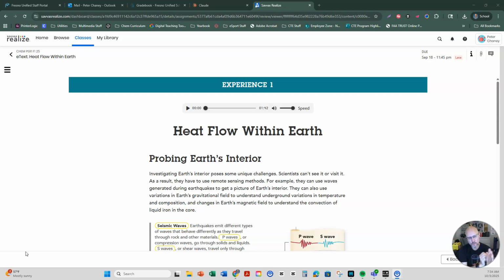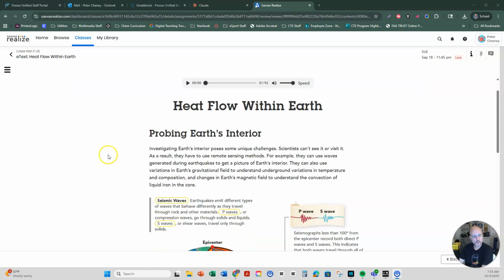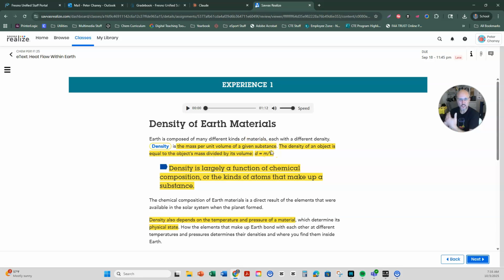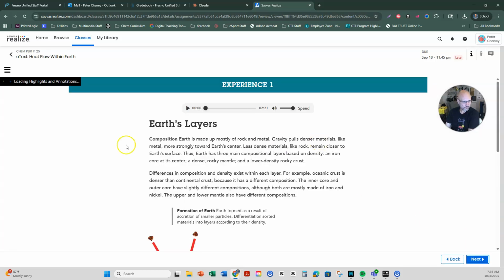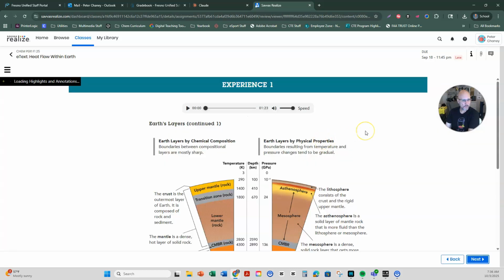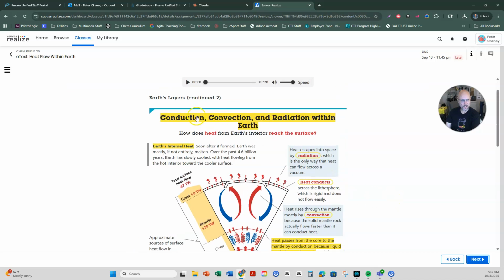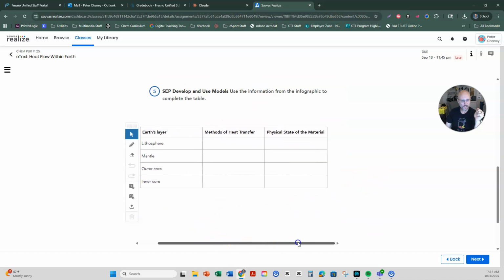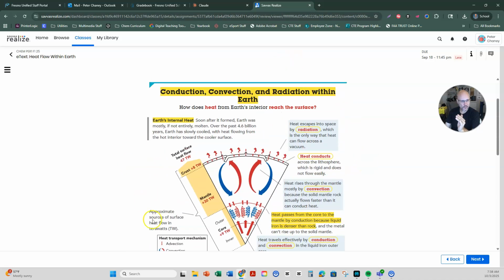eText Earths Interior Chem